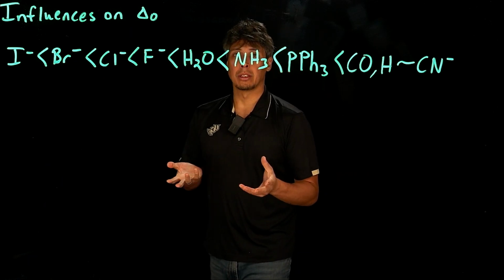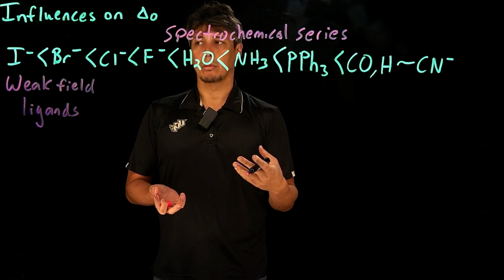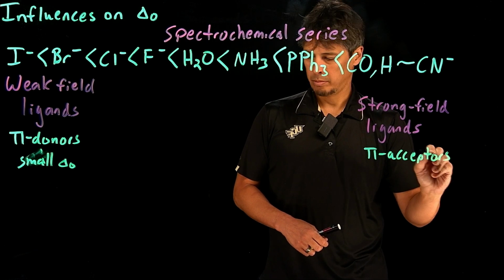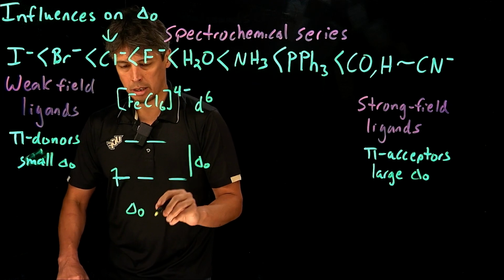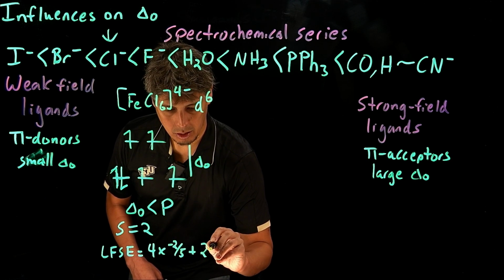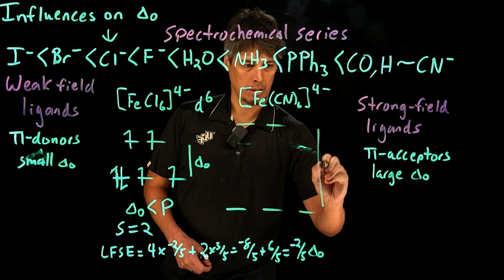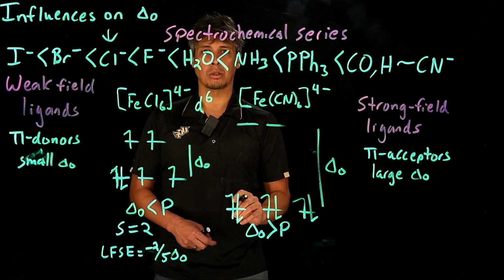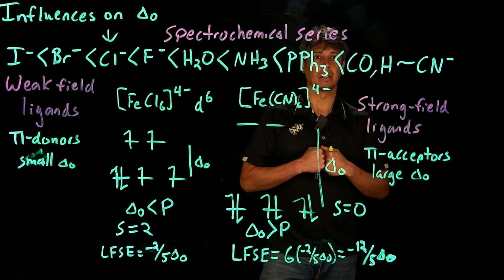Video 3.5 - Ligand influences on crystal field splitting